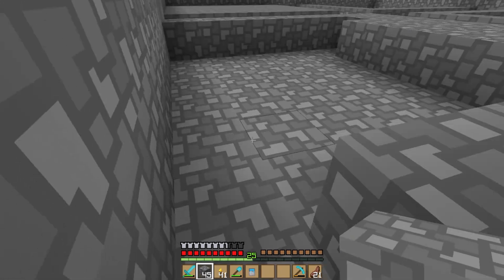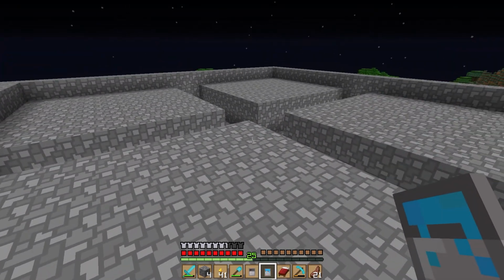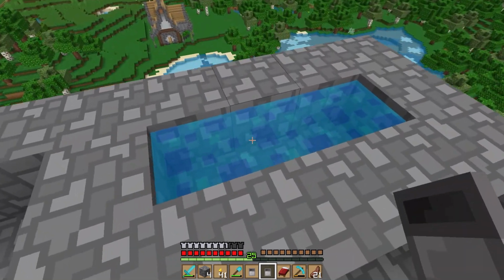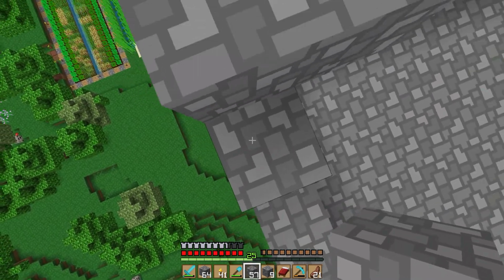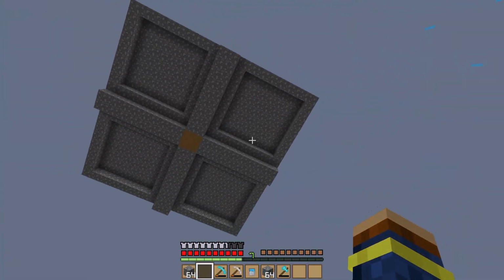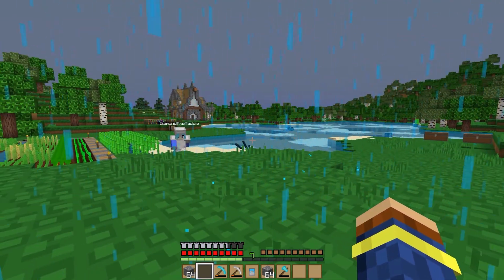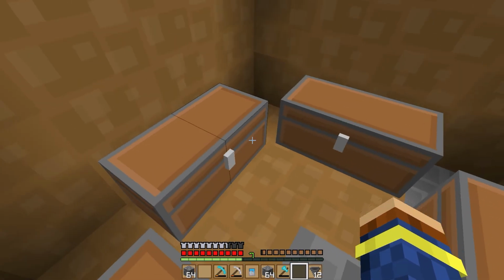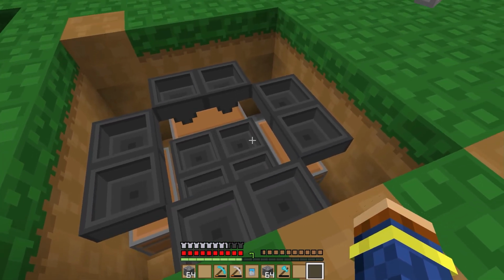Mob Farm | Minecraft Royal Adventures #5